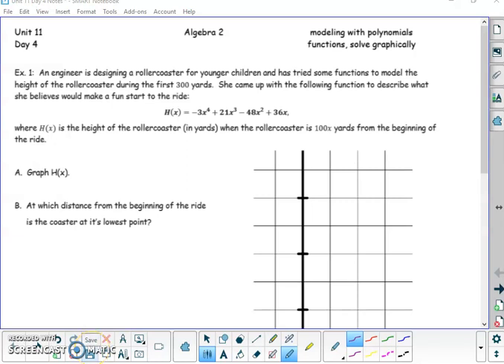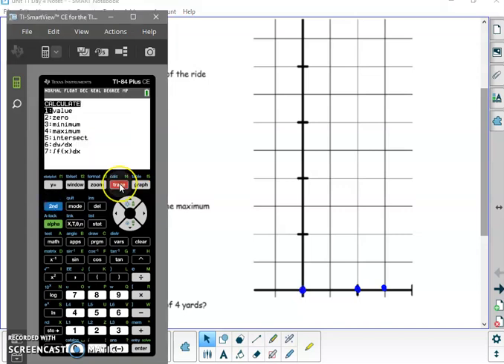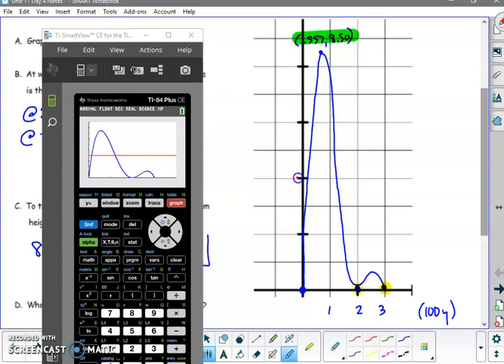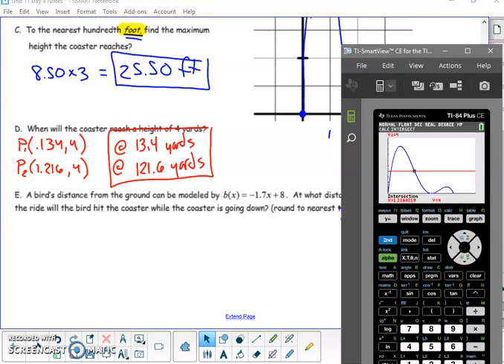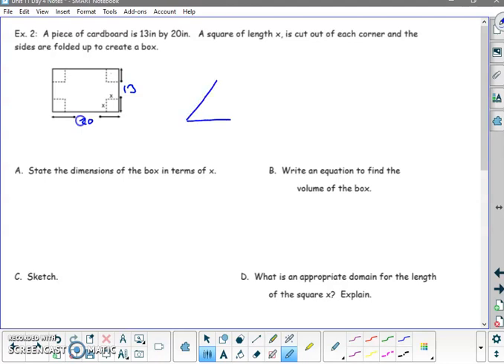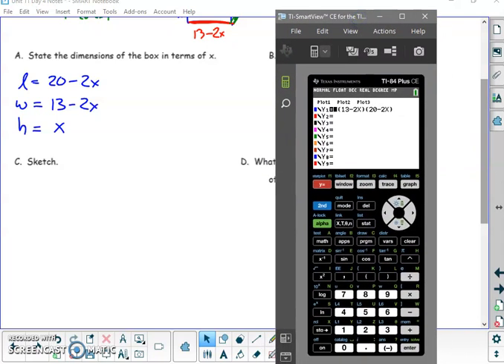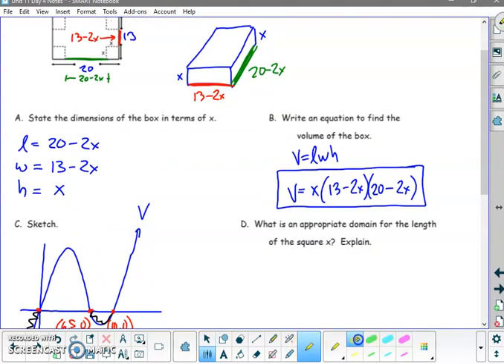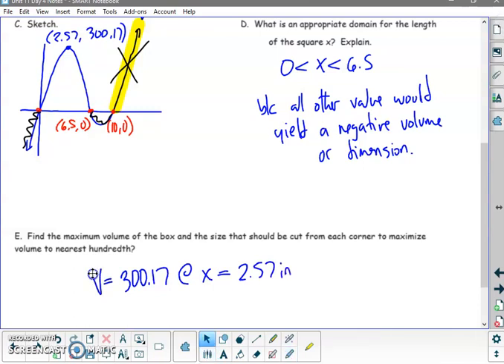Unit 11 Day 4A Virtual Notes